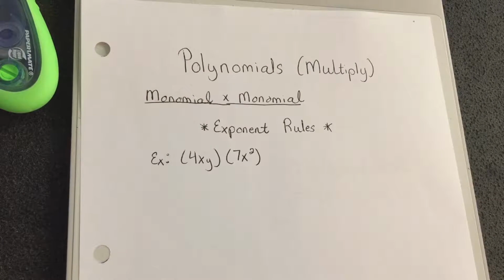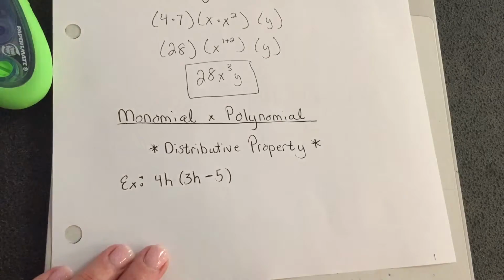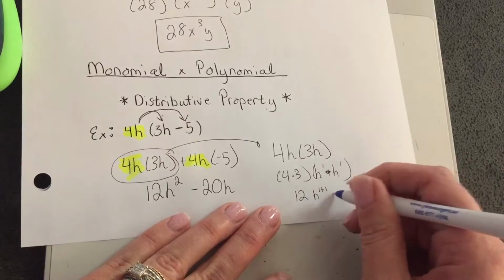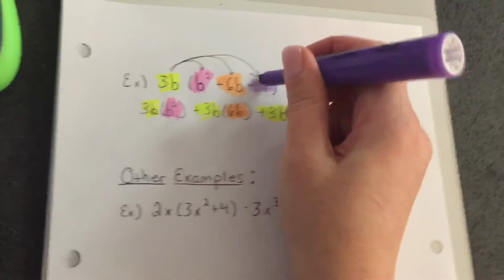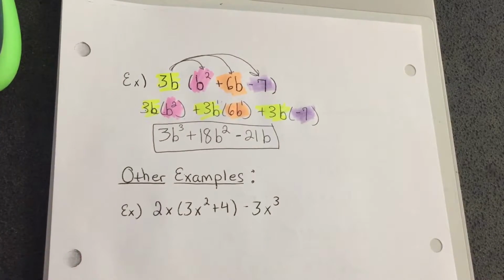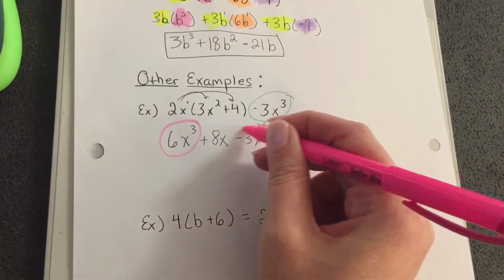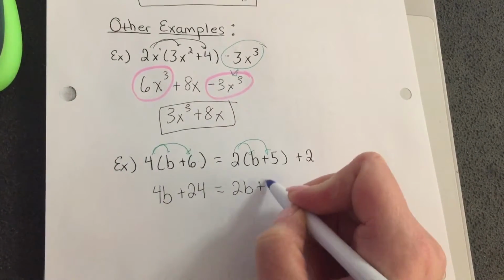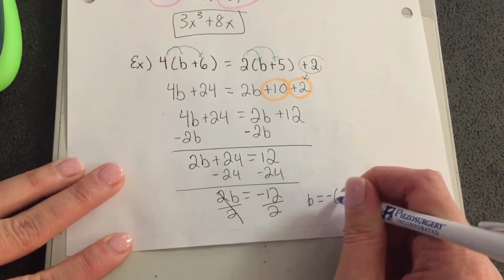Multiplying Polynomials (1/27/17)